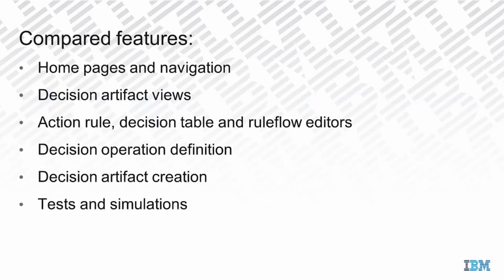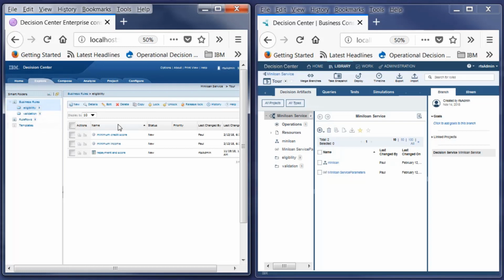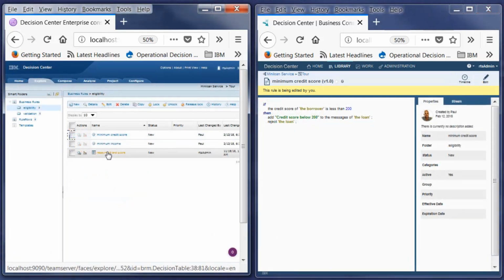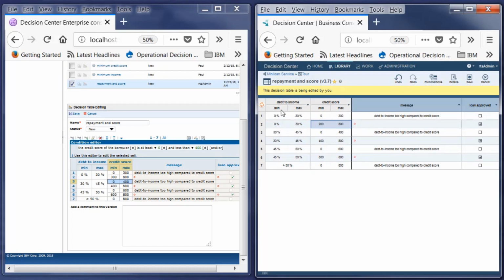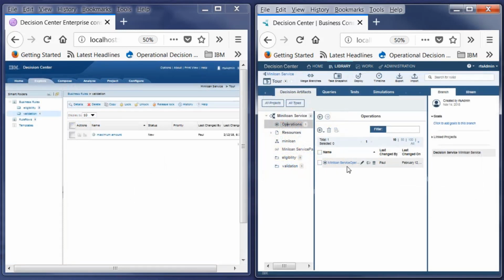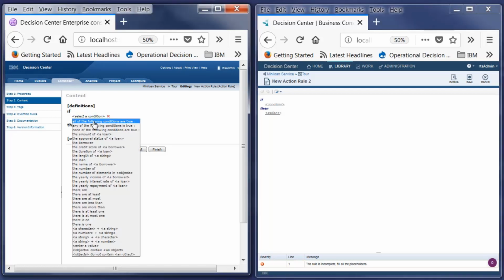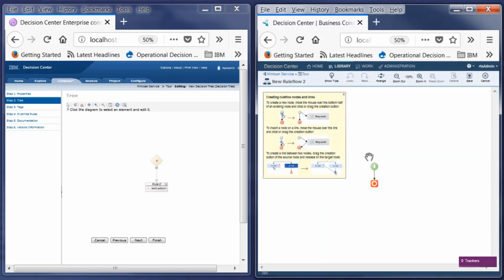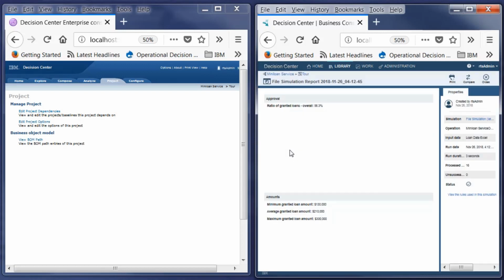IBM Operational Decision Manager Version 8.9 Side-by-Side Comparison of the Decision Center Consoles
This video introduces Enterprise console users to the tools for editing and managing decision artifacts in the Business console. Quickly learn where to find the rule editors, and discover testing and simulation features.